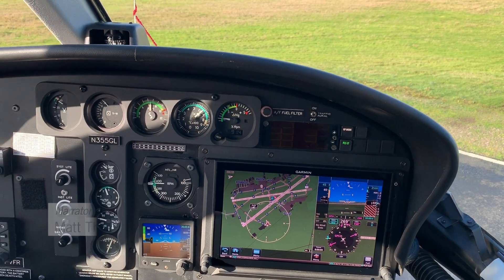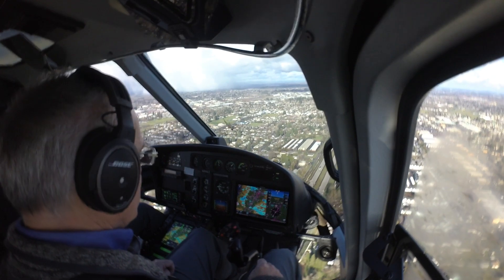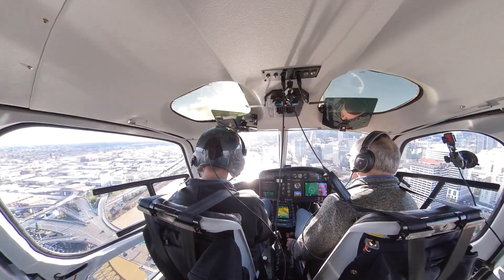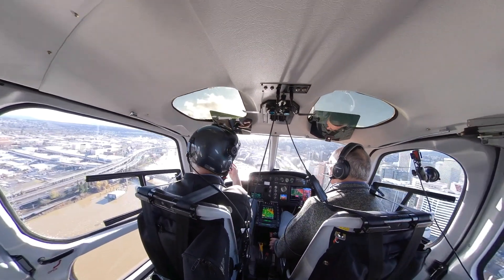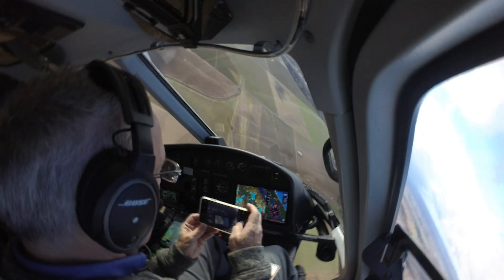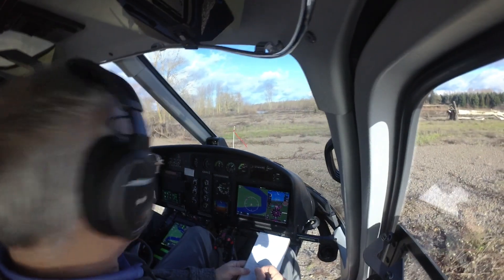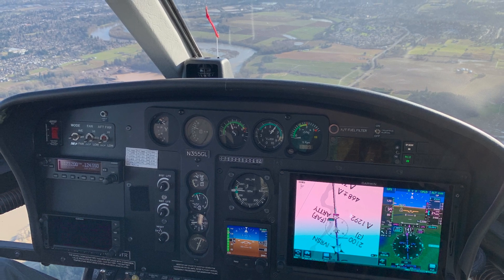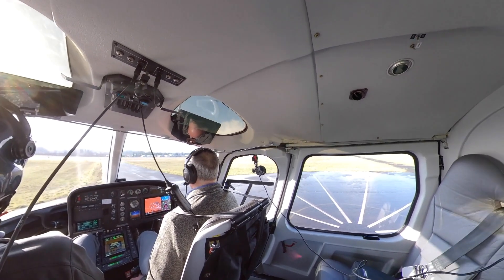How Garmin’s GFC 600H Flight Control System Makes Flying a Helicopter a lot Easier – AIN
Garmin’s new GFC 600H helicopter flight control system has been certified and is ready for installation in customer helicopters, initially the Airbus AS350 B2/B3. The company has been giving pilots demonstrations of the system’s features in its Airbus AS350 AStar.

The GFC 600H is available in a two-axis or three-axis configuration and it is a “fly-through” flight control system, which means that it is similar to stability augmentation system-type helicopter autopilots in that it maintains a stable state that frees the pilot to perform other tasks and not have to concentrate on maintaining the helicopter’s attitude all the time. Jack Loflin, Garmin’s engineering flight-test team lead, uses the analogy of a fixed-wing airplane’s inherent stability to describe how fly-through stability works.